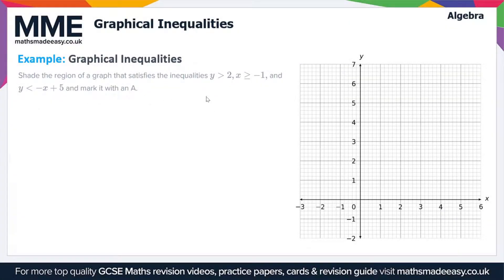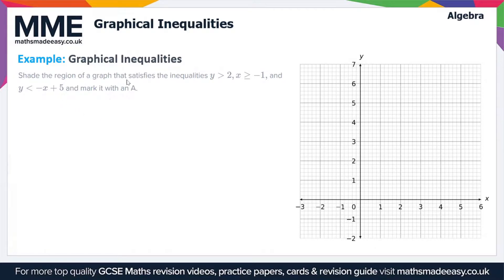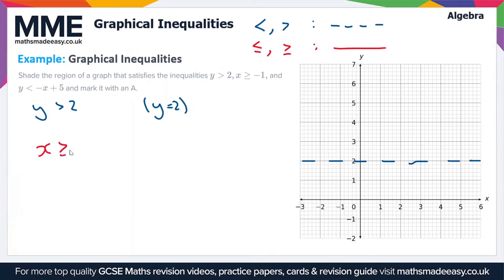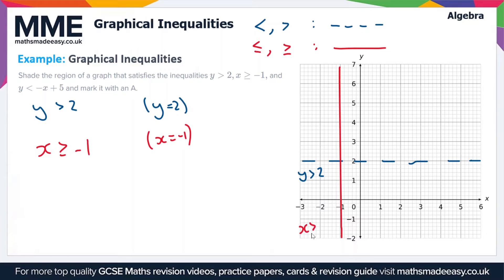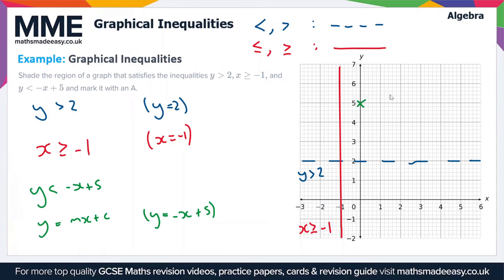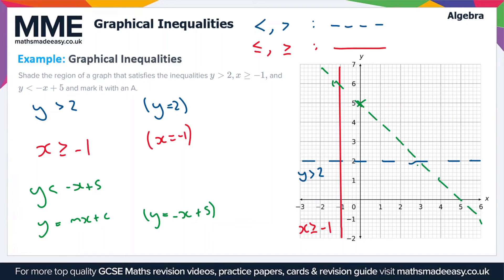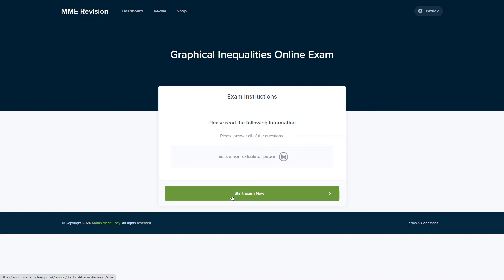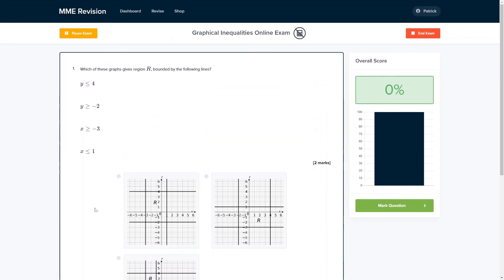Algebra - Graphical Inequalities (Video 3)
This is the Maths Made Easy video on Algebra - Graphical Inequalities (Video 3)

To see our Algebra - Graphical Inequalities (Video 3) online exam click the following

TIMESTAMPS
0:00 Intro
0:05 Example: Graphical Inequalities
2:41 Outro